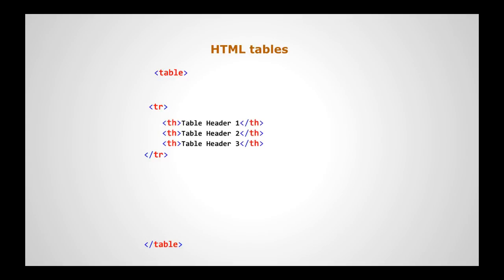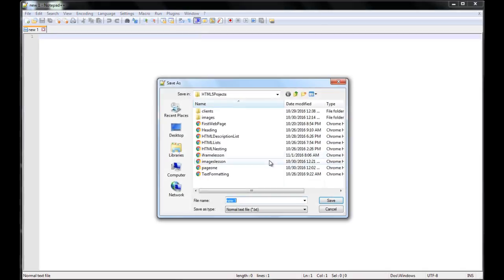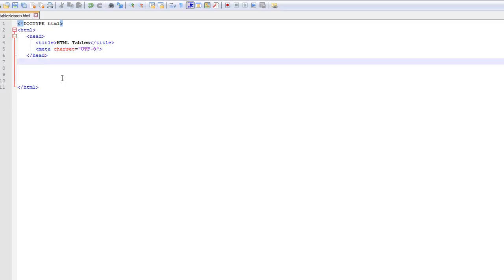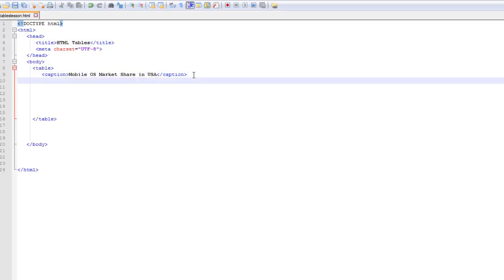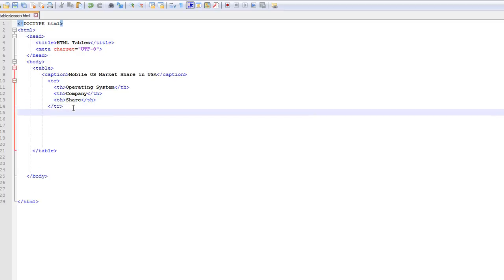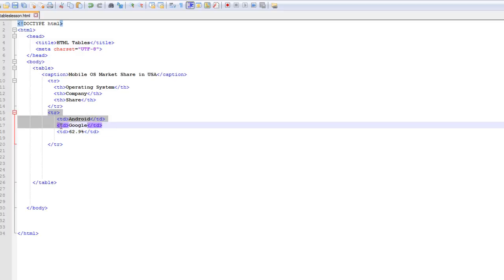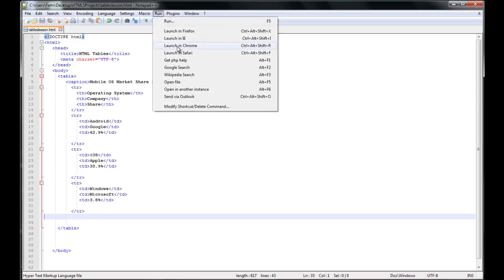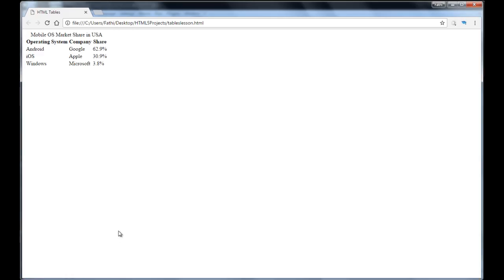Lesson 11 HTML Tables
HTML Tables
table tag
tr tag
th tag
td tag
caption tag